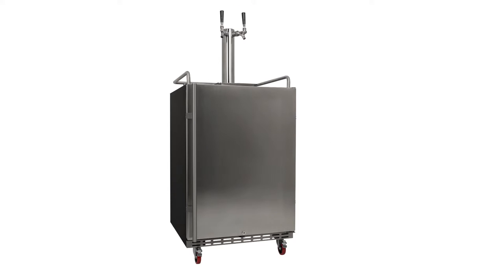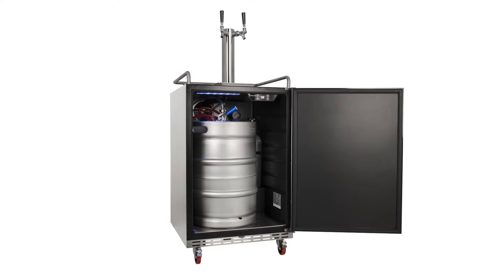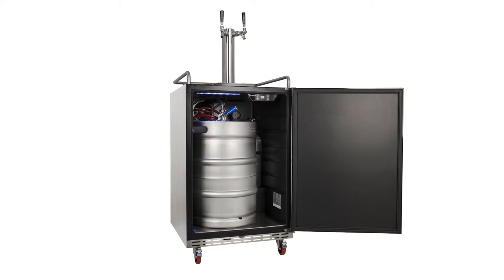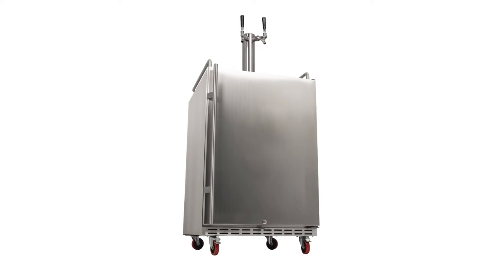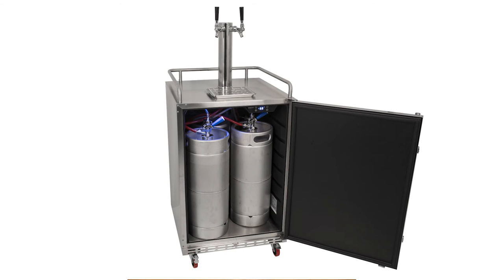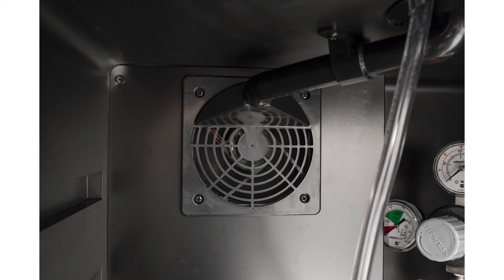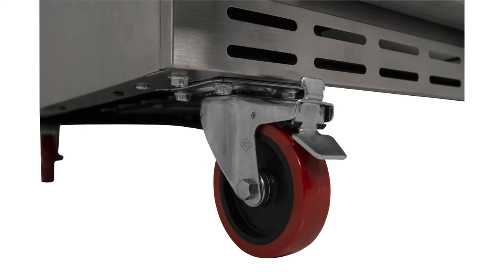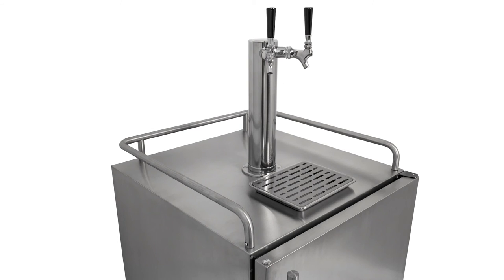Full Size Dual Tap Built-In Outdoor Kegerator- KC7000SSODTWIN